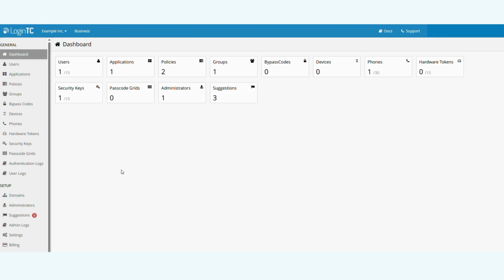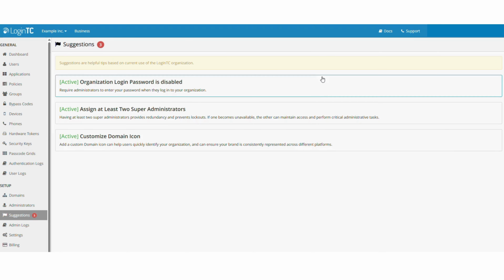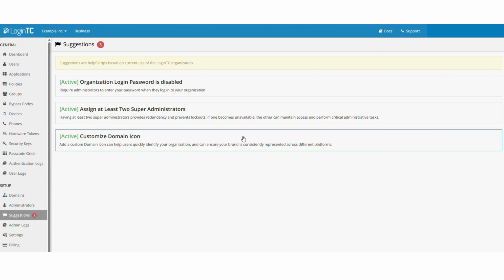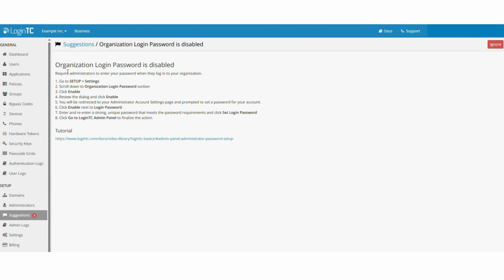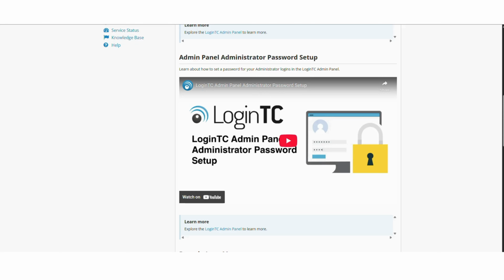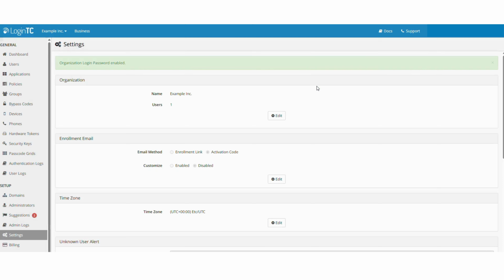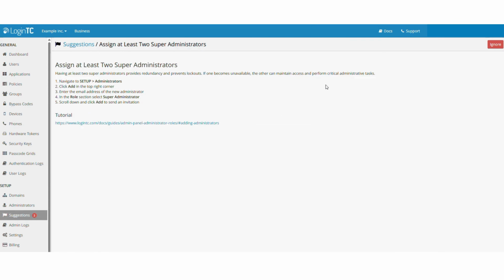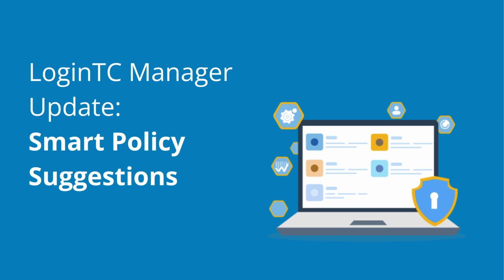Introducing Smart Policy Suggestions with LoginTC MFA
Introducing Smart Policy Suggestions — the latest feature update to the LoginTC Admin Panel!

In this video, we’ll walk you through what Smart Policy Suggestions are, how to use them, and why they matter for improving your organization’s multi-factor authentication (MFA) security.

What you’ll learn:

1. Where to find active Smart Policy Suggestions in your LoginTC Admin Panel
2. How to apply or ignore suggestions based on your organization’s needs
3. The three initial Smart Policy Suggestions now available:
- Enforcing administrator passwords
- Adding a second Super Administrator
- Adding a custom domain icon

Smart Policy Suggestions are designed to give LoginTC administrators helpful, actionable recommendations to strengthen their MFA deployments — while keeping full control in your hands.

💡 Already a LoginTC administrator? Log in now to see your active suggestions!

Looking for a secure, flexible MFA solution for your organization?

Chapters
0:00 Introduction
0:16 How to find Smart Policy Suggestions in the LoginTC Dashboard
0:57 What are the Smart Policy Suggestions?
1:22 How to view and enable a Smart Policy Suggestion
2:32 How to ignore a Smart Policy Suggestion
3:09 Conclusion